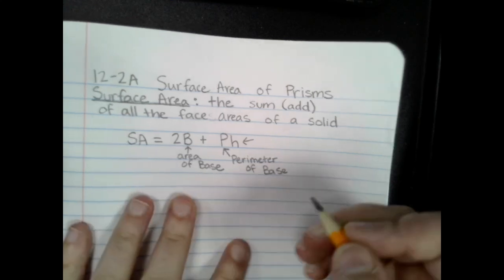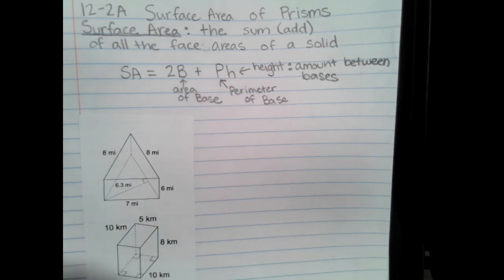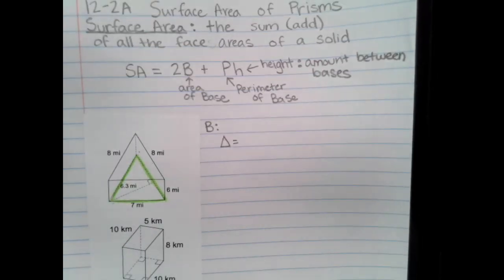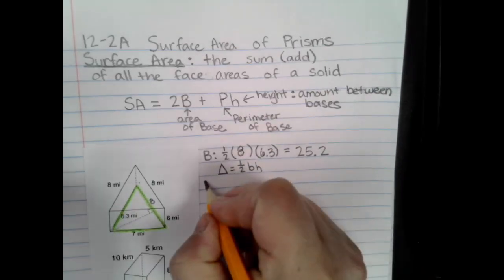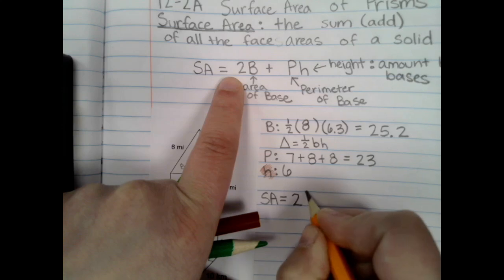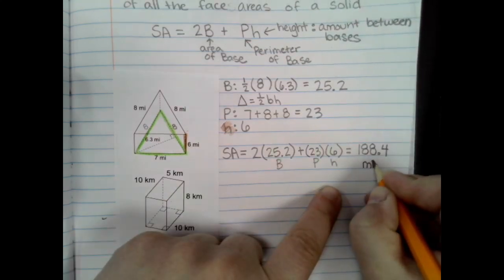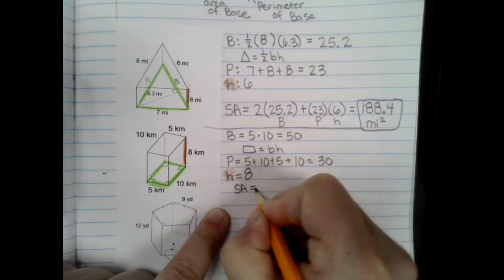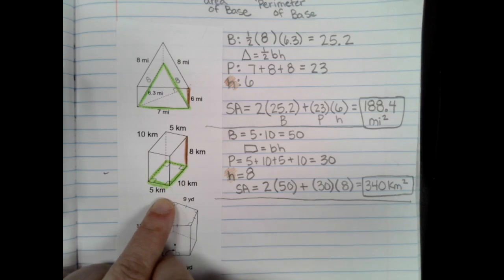12-2A Surface Areas of Prisms (5/7/25)